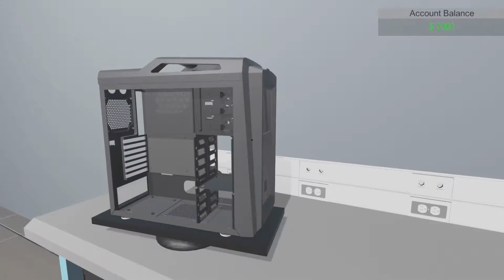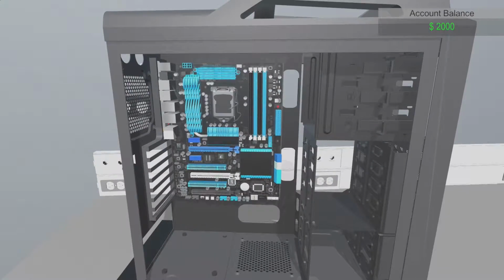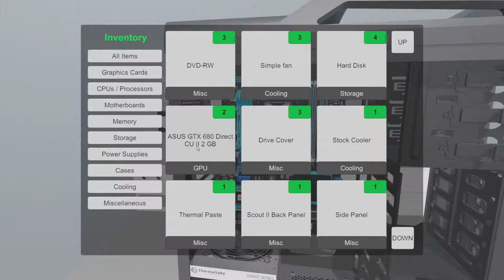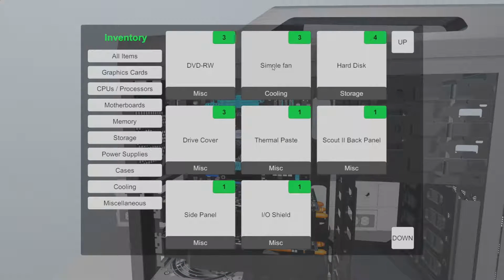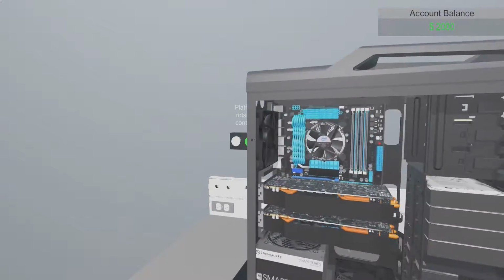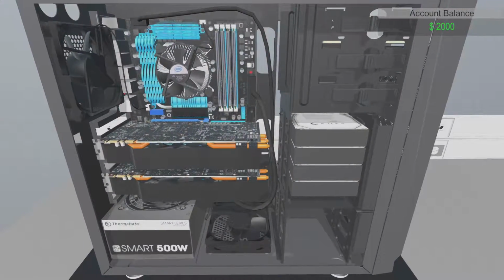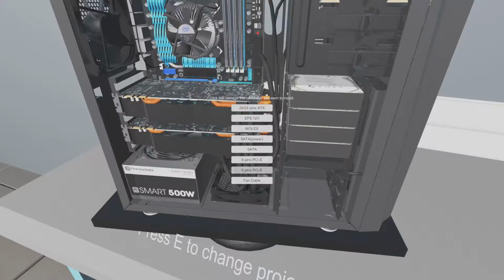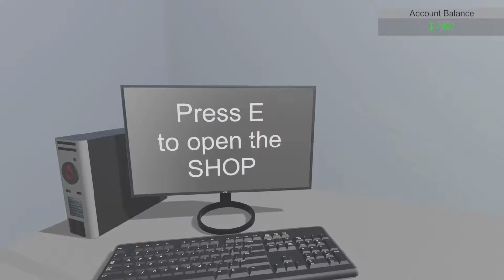Computer Building Simulator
FEATURES

- Accurately sized 3D models of components.
- The ability to install components, remove them and add all the cables between them.
- Accurate interactions between them. Everything has a slot where it installs just like it would in real life.
- Simple to follow tutorial that will get you started building your first computer, having components and procedures explained step by step.
- Preview builds before starting to work on them in real life.

Wanna Follow My Tweets?